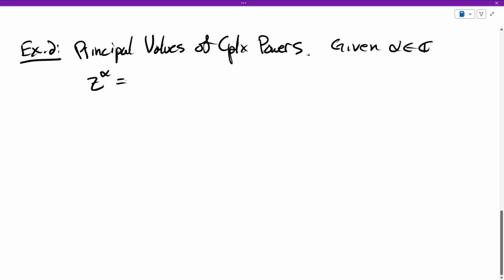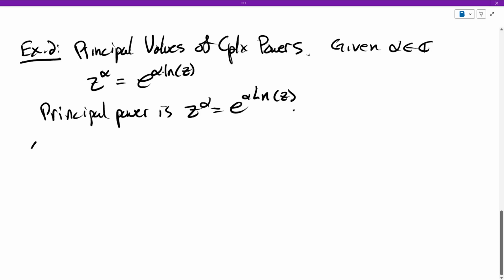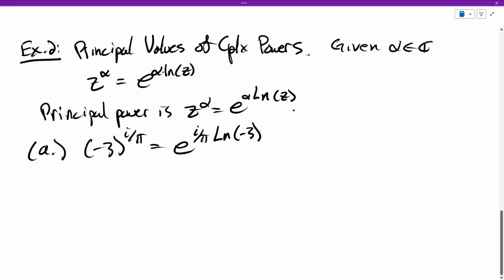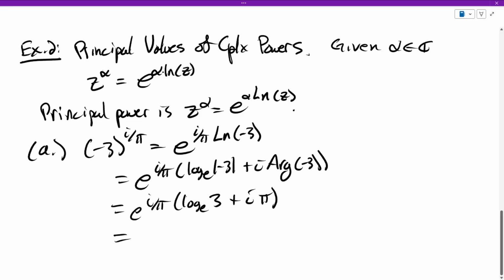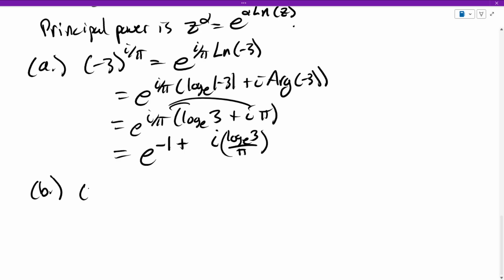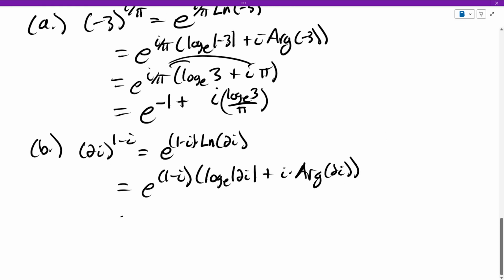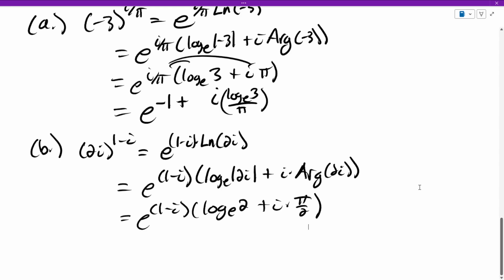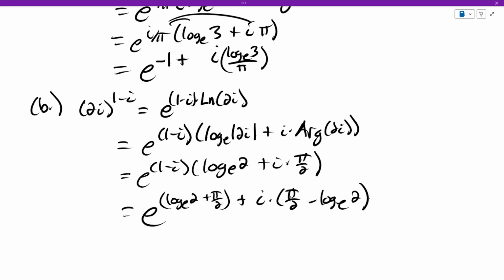Section 4.2, Example 2, Principal Value of a Complex Power